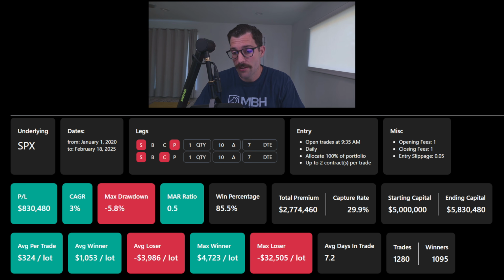How To Find And Maximize Edge In Day Trading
Questions?  Drop them here and I will answer them in a video